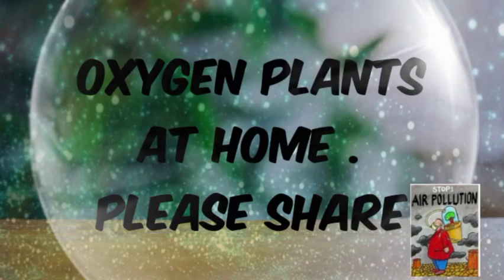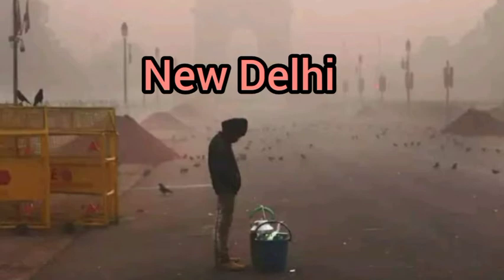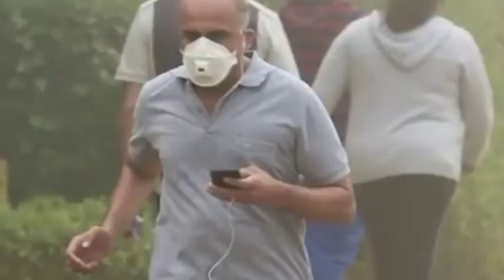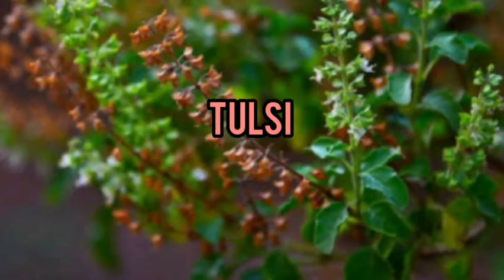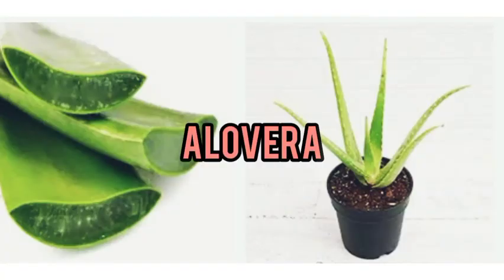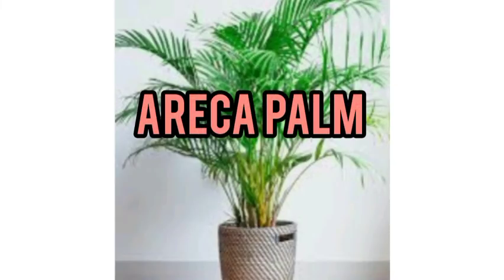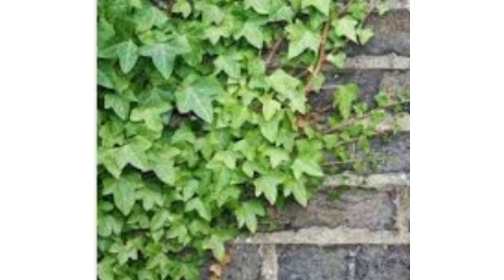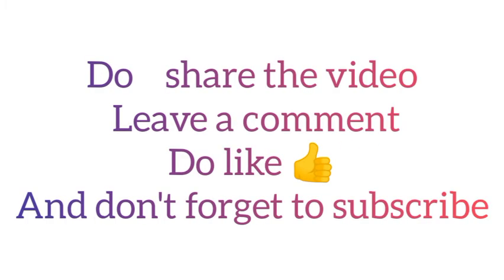Oxygen producing plants at home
Let's contribute to purify the air.